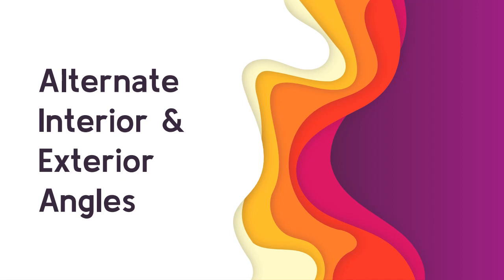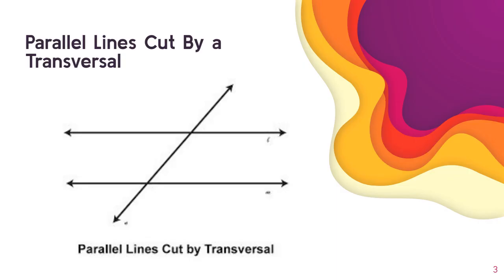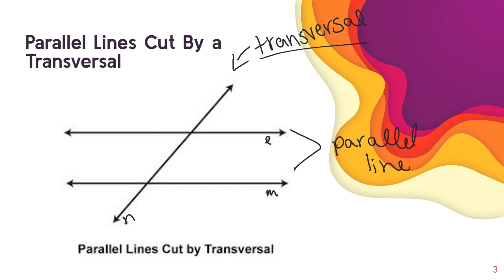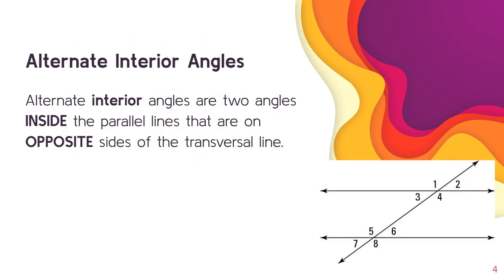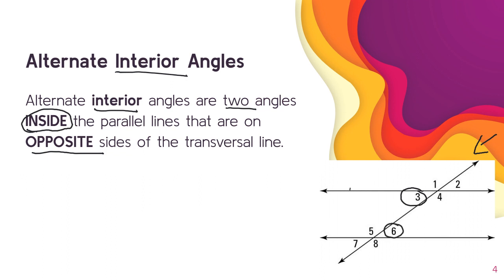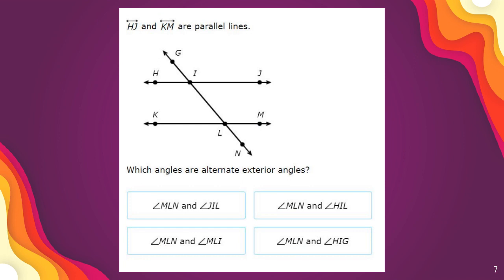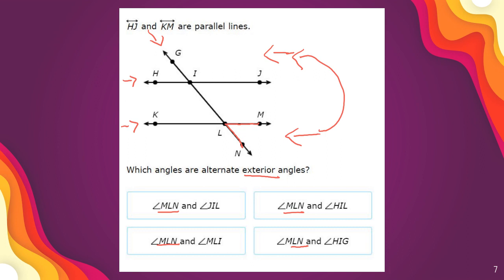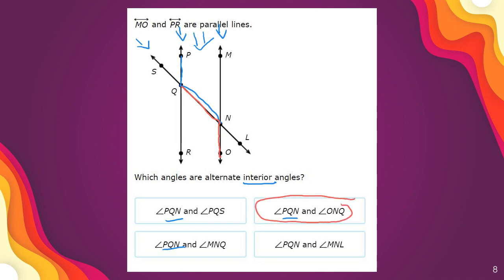Alternate Interior & Exterior Angles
In this video lesson we will learn about alternate interior and exterior angles when there are parallel lines cut by a transversal.